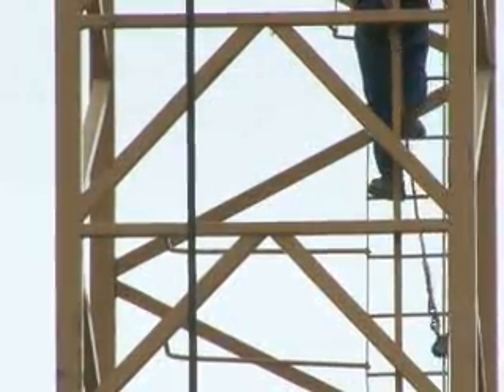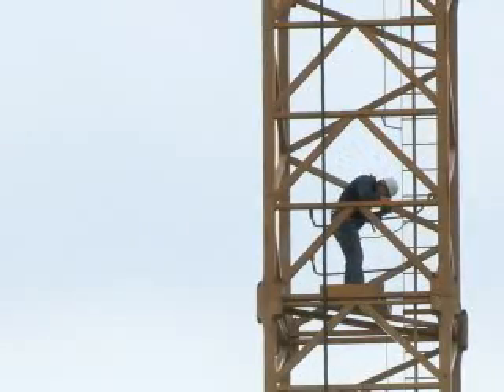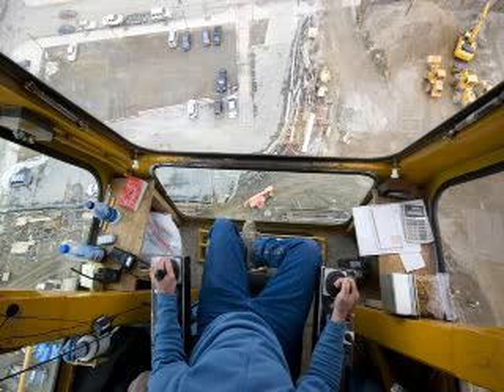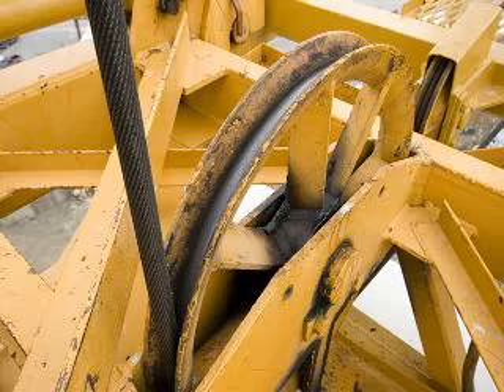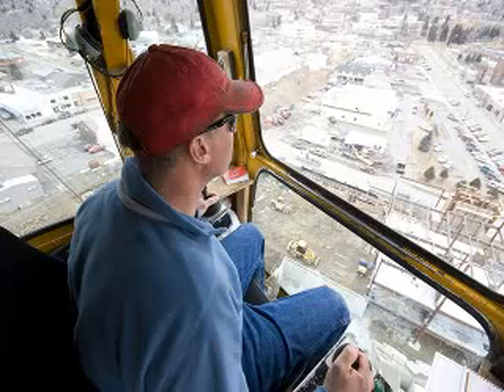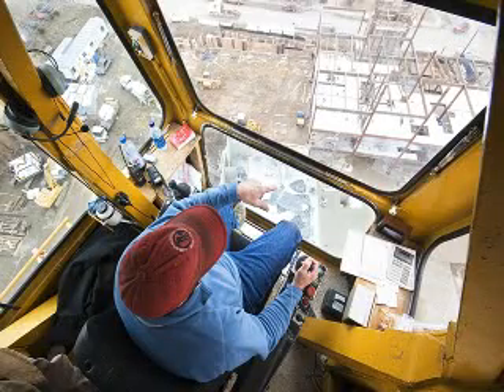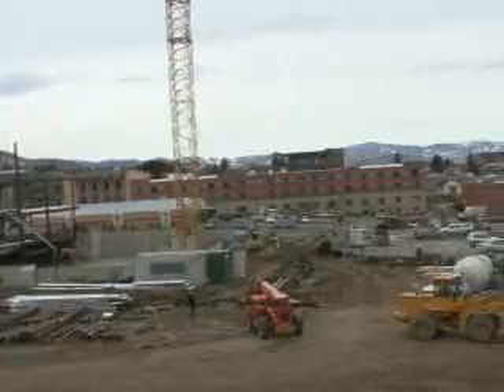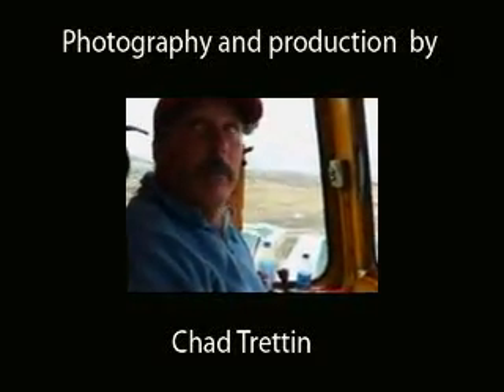The Crane: A Room with a View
A photographer views the site of the new State Fund building from the perspective of crane operator John Nuebel